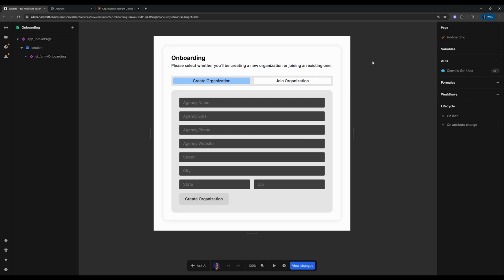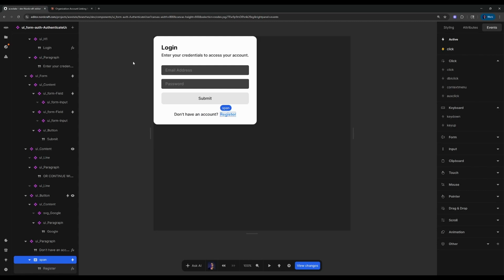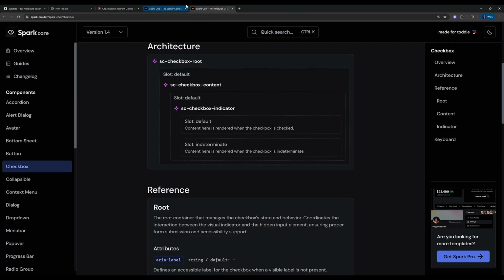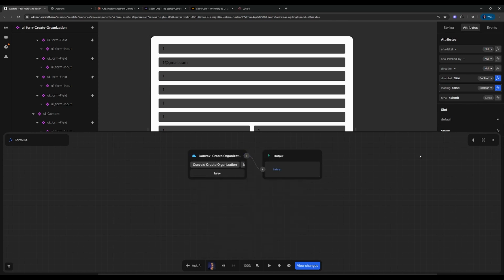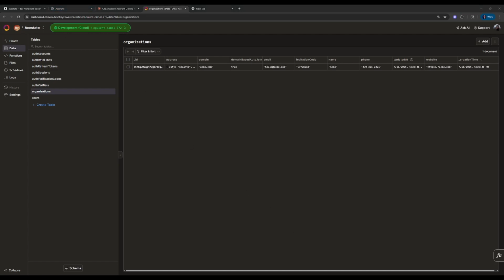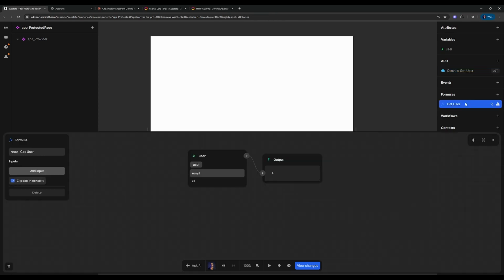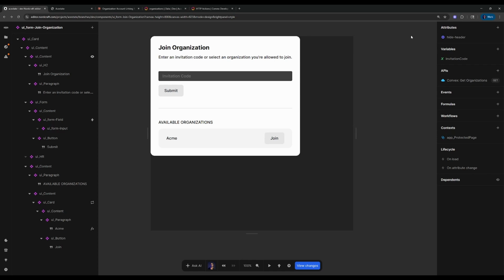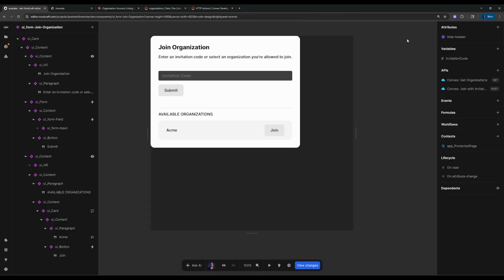[BiP] Acestate: Organization Invitations [Part 2]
🚀 Want more backend tutorials, templates, and teardown calls?

We're working on implementing organization invitations from our application with Nordcraft and Convex.